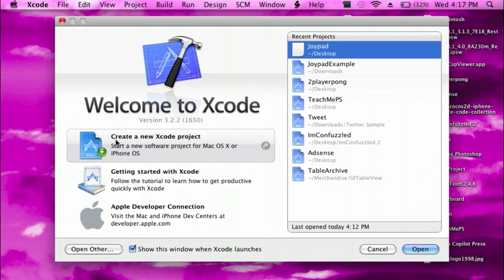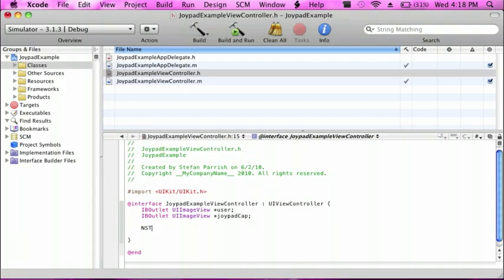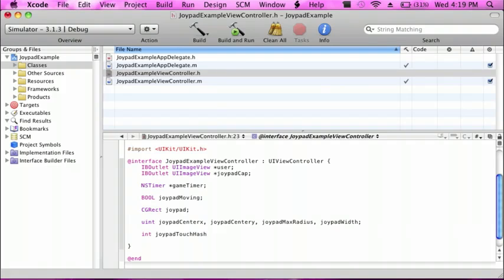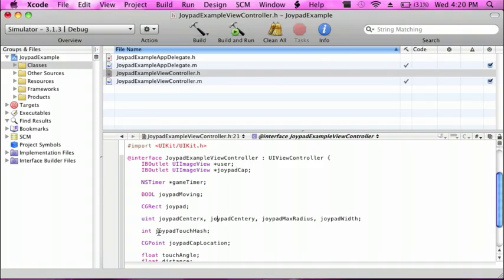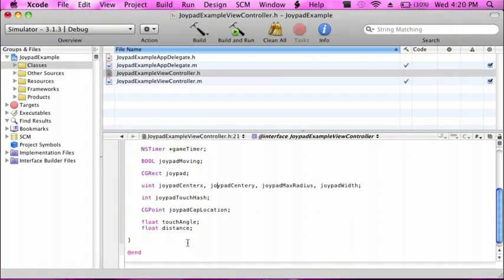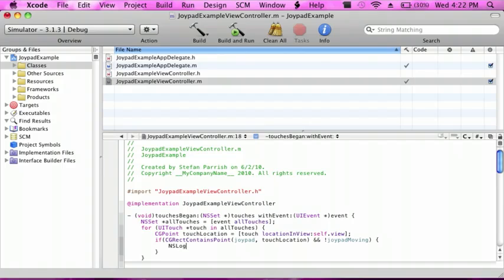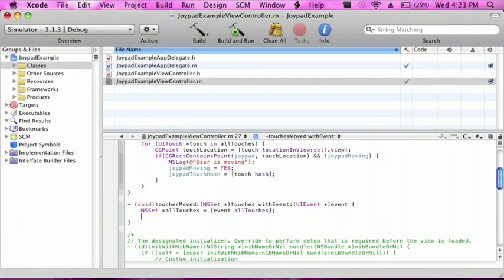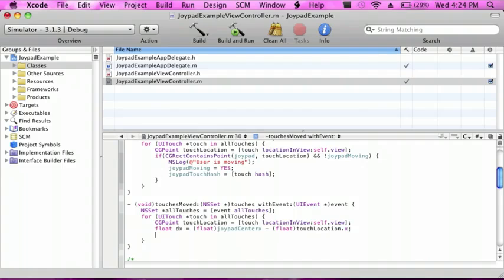Make Joypad App for iPhone SDK Part 1